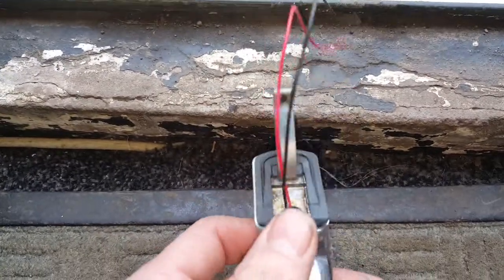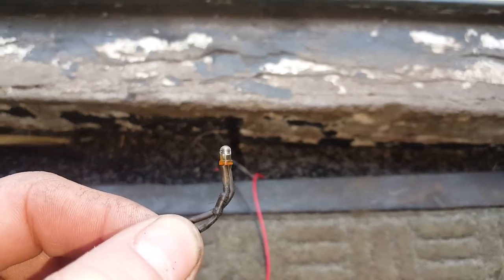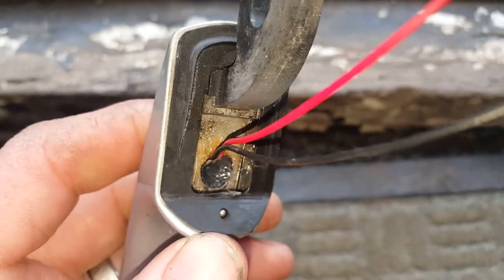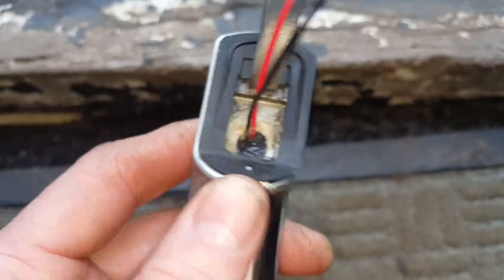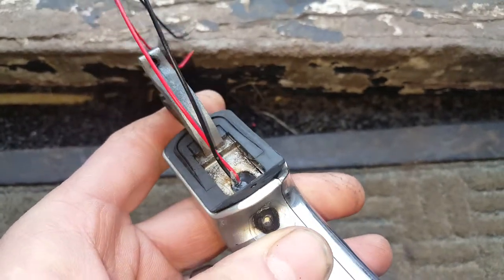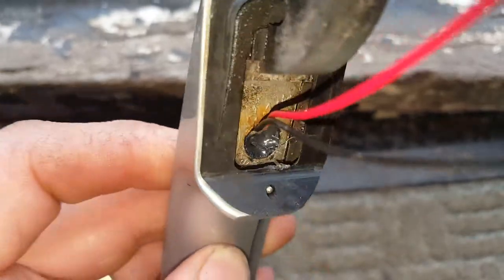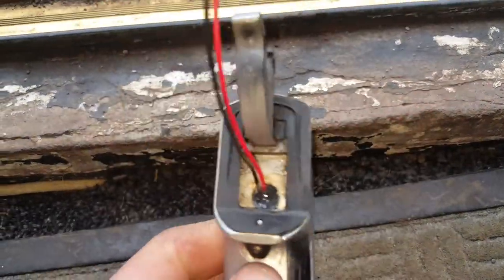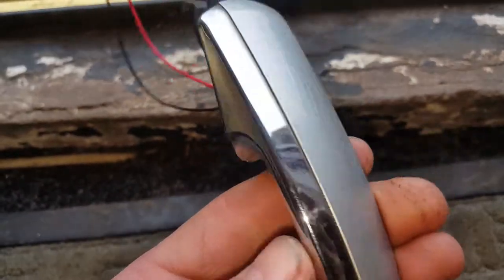mk3 mondeo door handle light update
Just a short video to share the update I've done on the door handles as I kept on having bulbs stop working so having another go and hopefully this time it will be ok from the elements